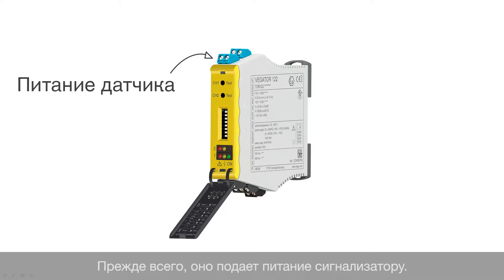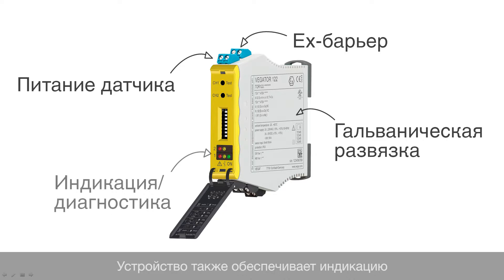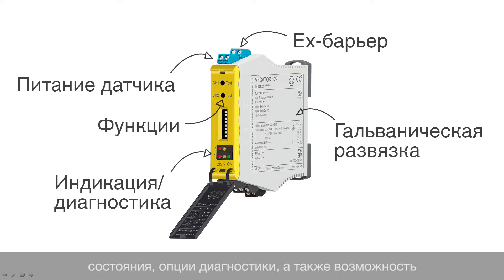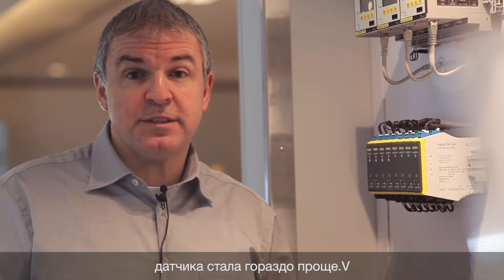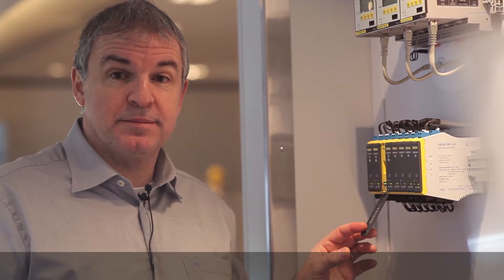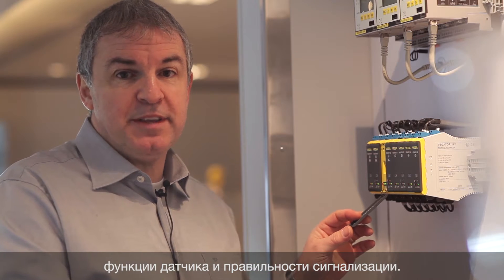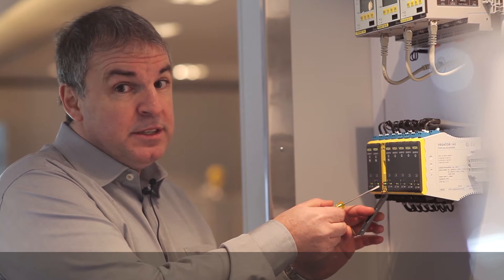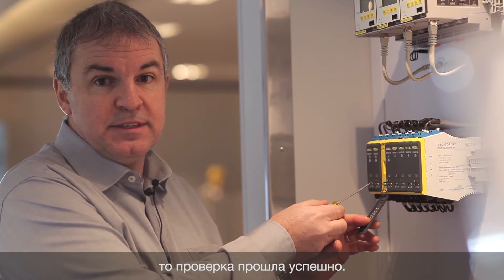Простая проверка вибрационных сигнализаторов уровня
В этом видео показано, как можно проверить работоспособность вибрационного сигнализатора уровня через устройство формирования сигнала. Устройство формирования сигнала VEGATOR служит источником питания для датчика и Ex-барьером при применении во взрывоопасных зонах. Устройство также обеспечивает местную индикацию состояния и диагностические опции, а также дополнительные функции, например контрольную проверку подключенного сигнализатора уровня, которая необходима в применениях, например, в приборных системах безопасности (SIL).